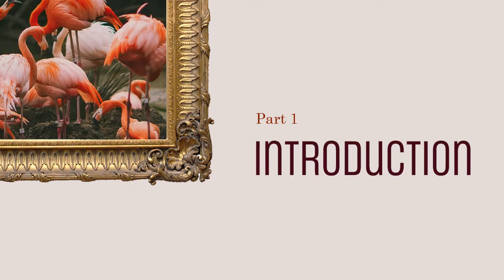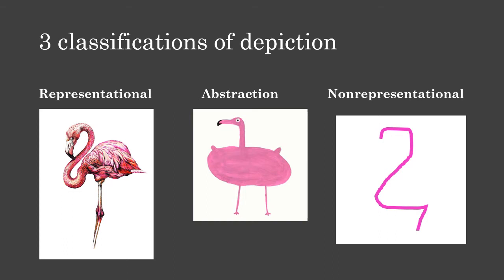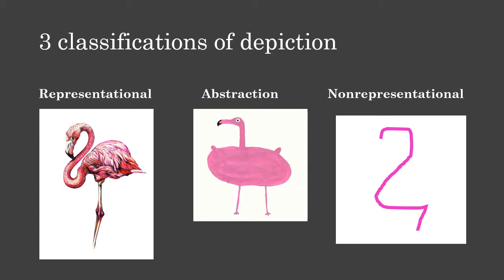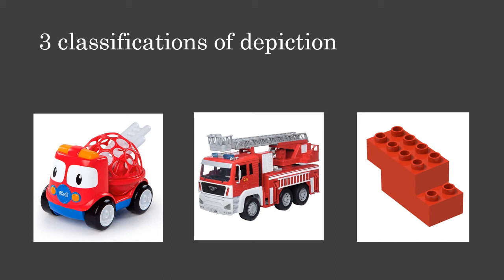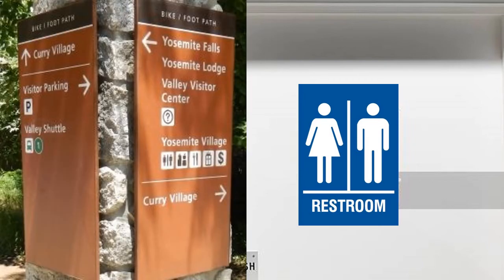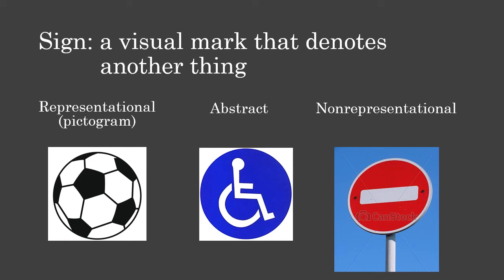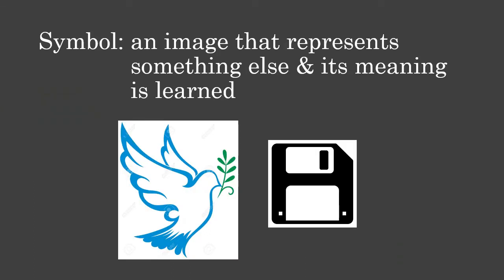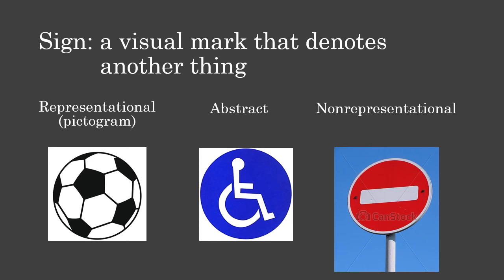Lecture: Picture This - Part 1